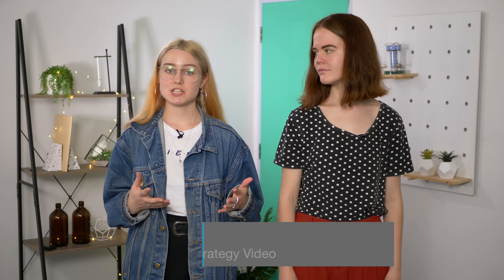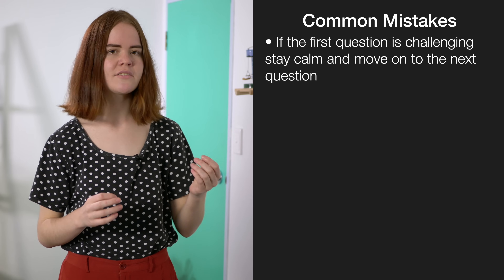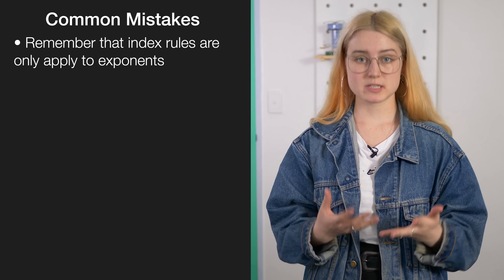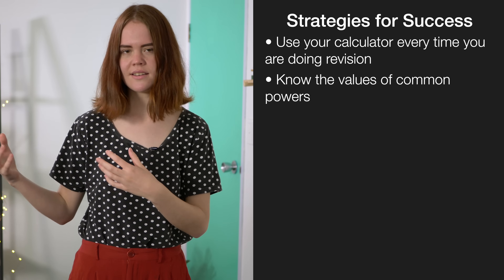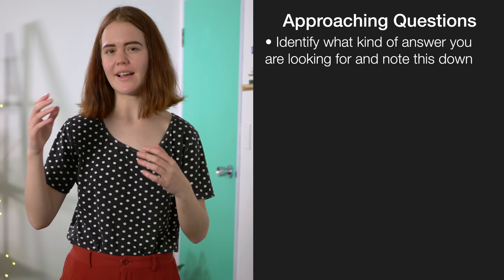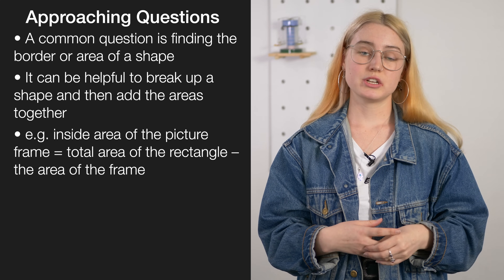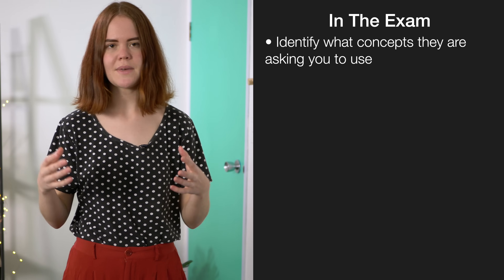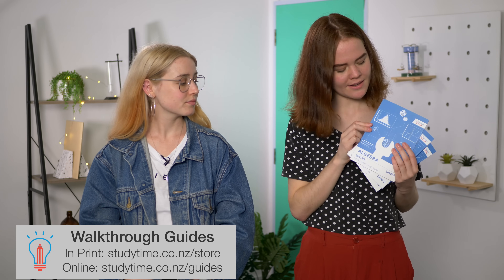Algebra | NCEA Level 2 Maths Strategy Video | StudyTime NZ